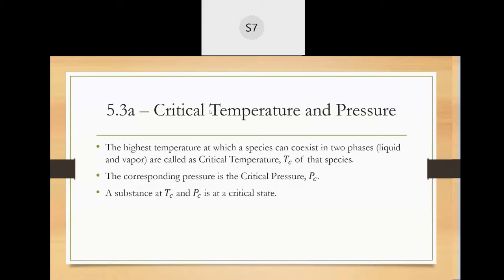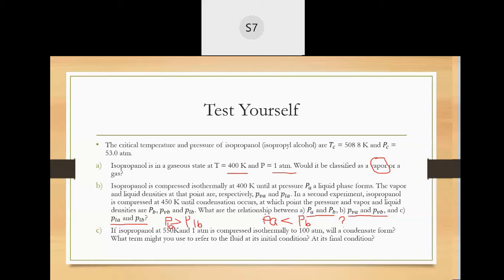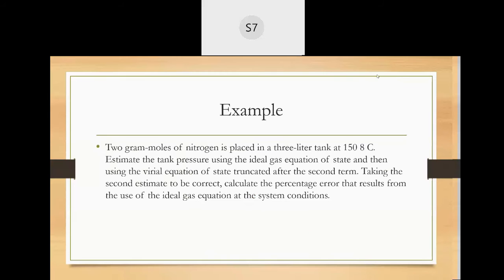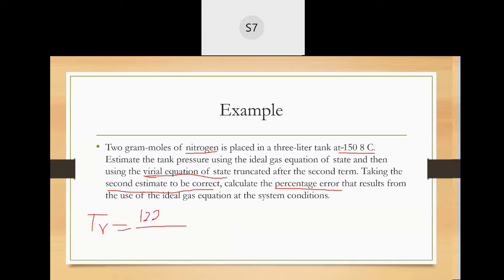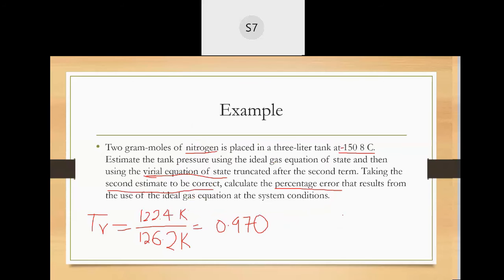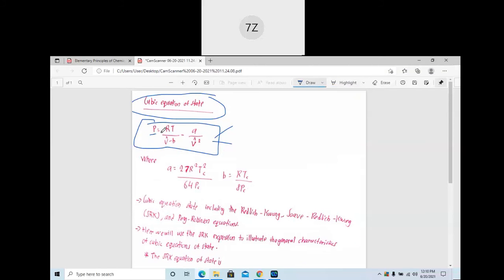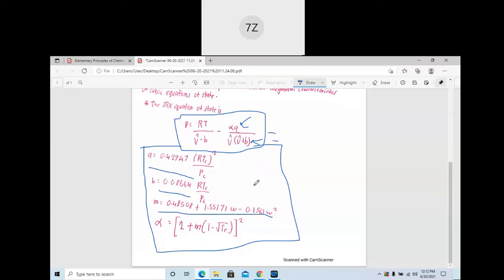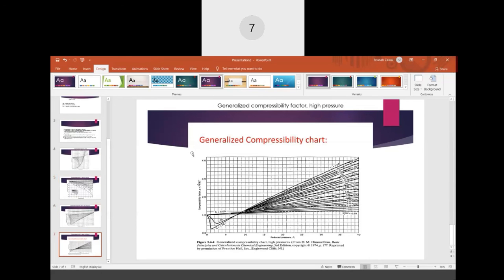WK13_Attendance_Discussion_(74185)_(76877)_(76689)_(76663)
Our Group discussion About Chapter 5.3 (Equation of state for non ideal gases) and Chapter 5.4(The compressibility factor equation of state) from Felder & Rousseau.